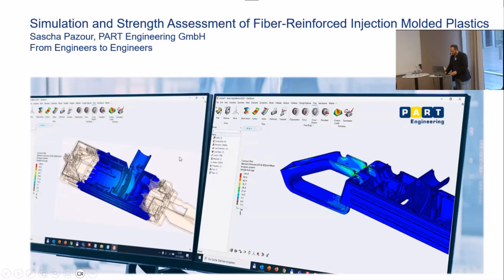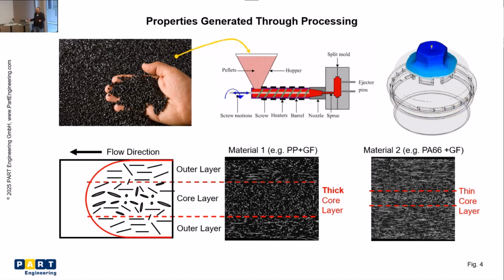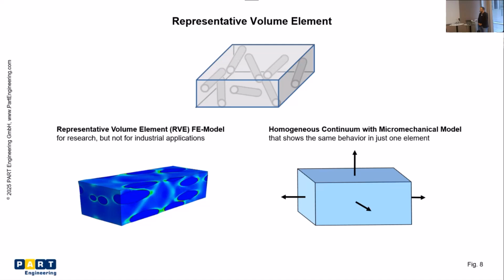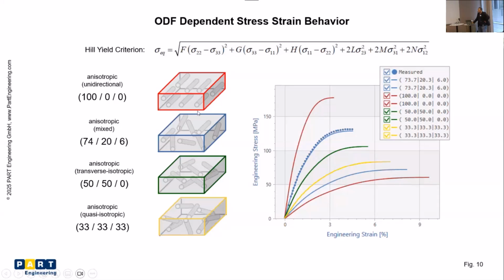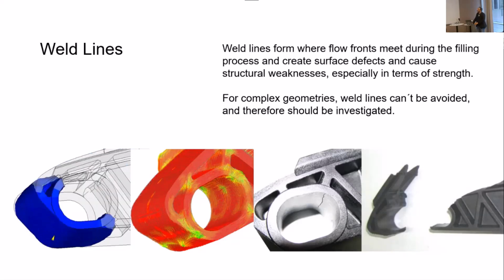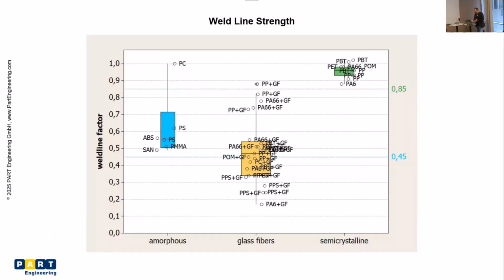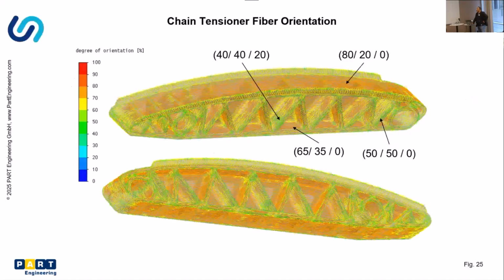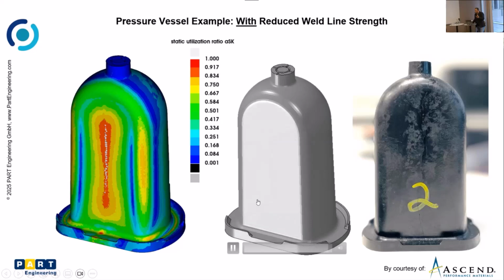OpenRadioss Users' Day 2025 PART Engineering: Sascha Pazour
Simulation and Strength Assessment of Fiber-Reinforced Injection Molded Plastics.